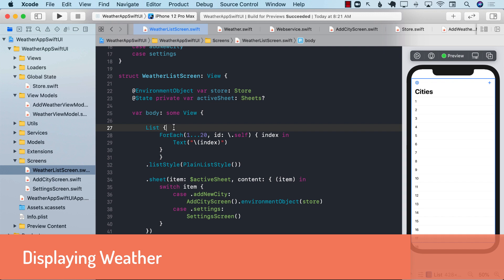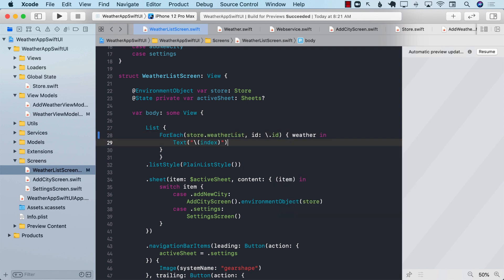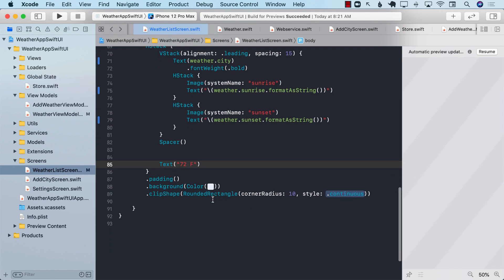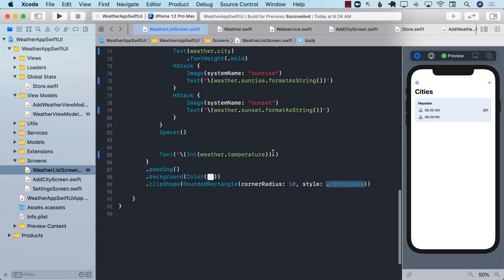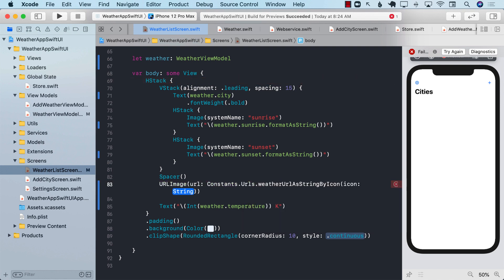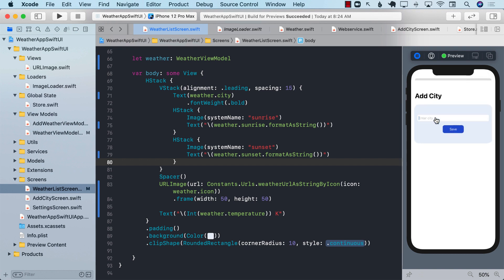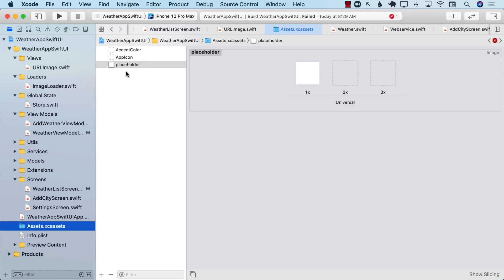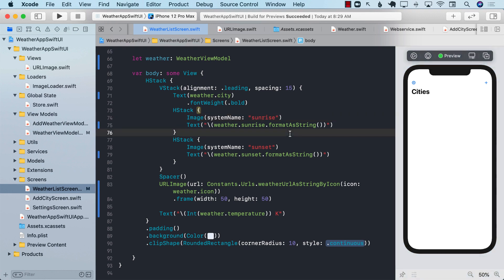Weather App Using SwiftUI - Part 6 - Displaying Weather on Screen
In this video, Mohammad Azam will demonstrate how to display weather on screen.